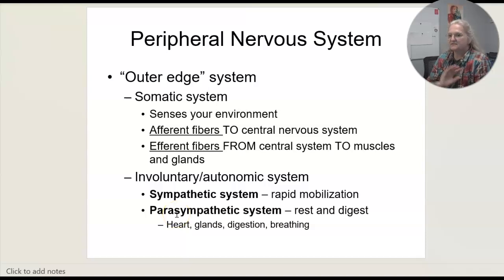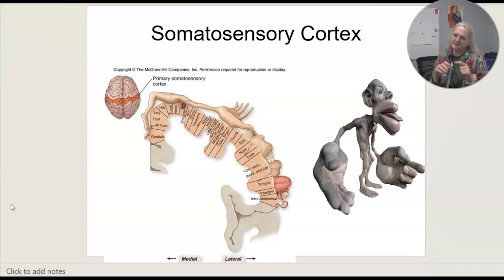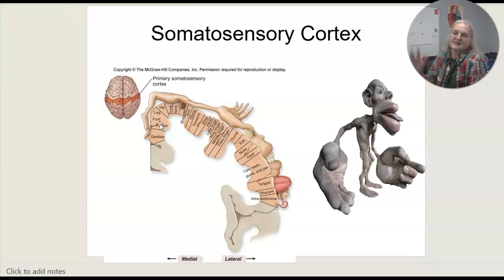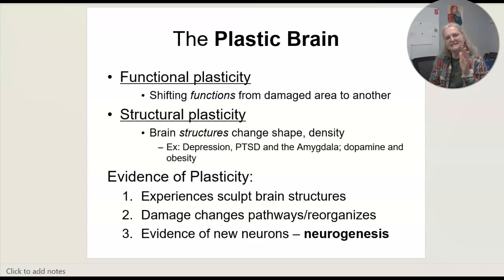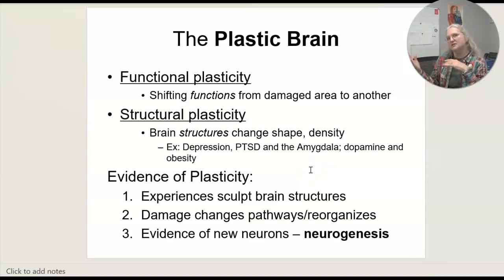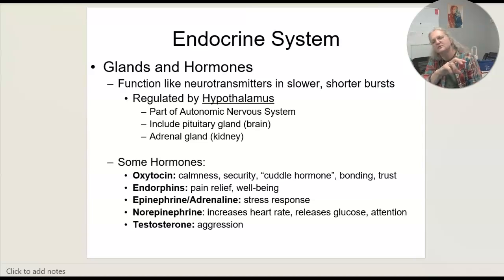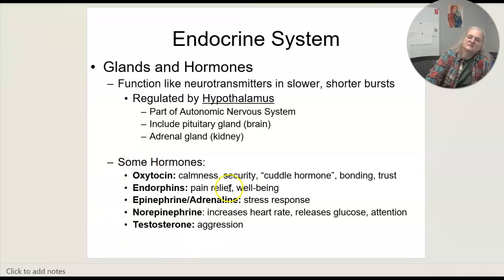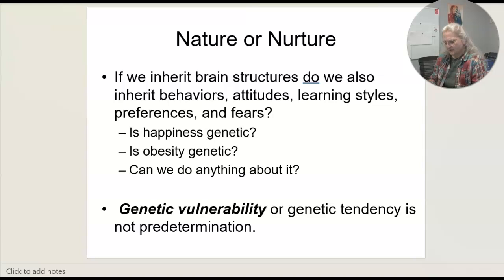Neurobiology #9 (platic brain) (12min)